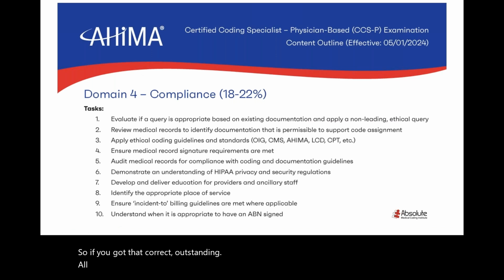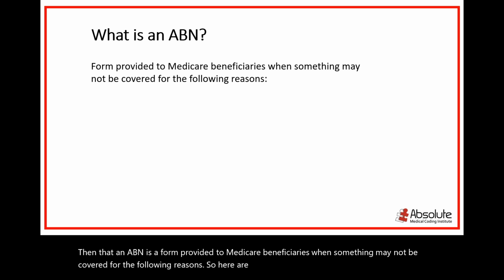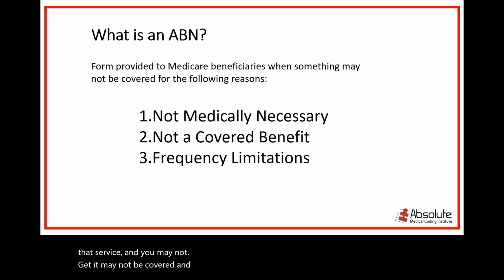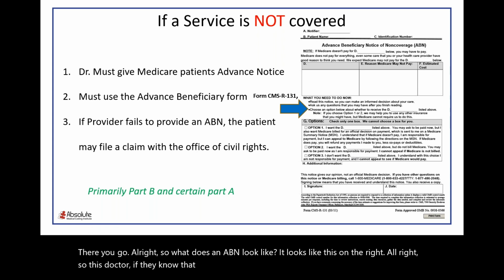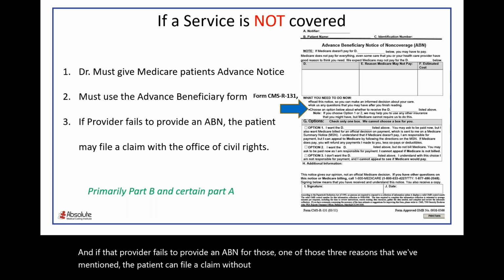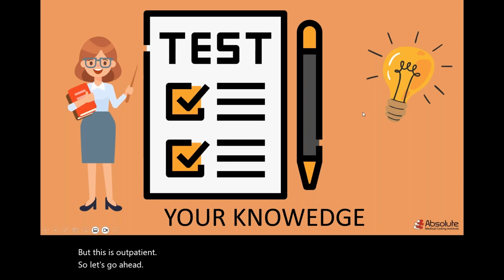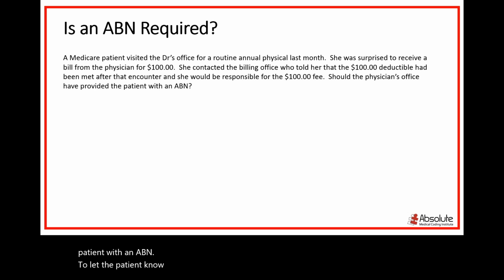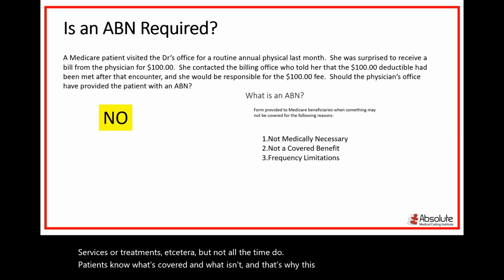Train for the CCS P with AMCI Domain 4 Part - 5